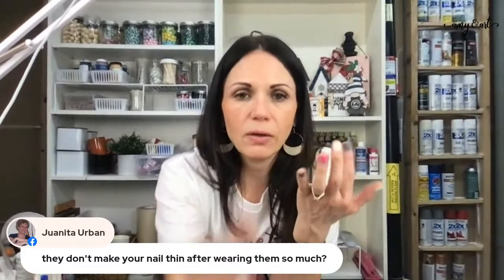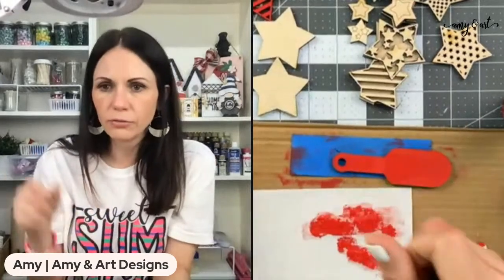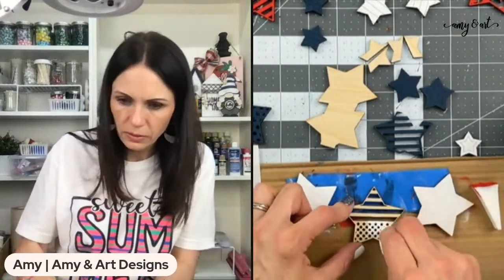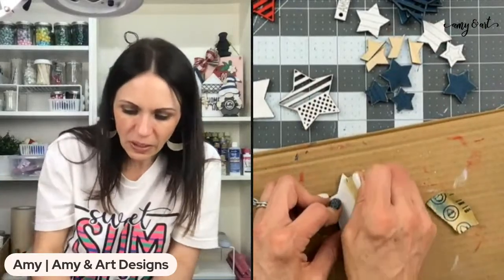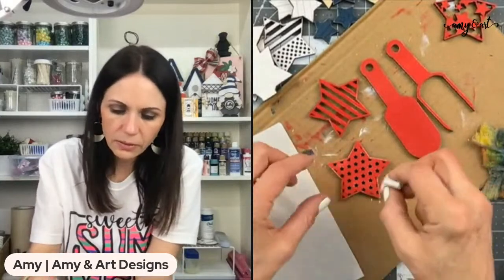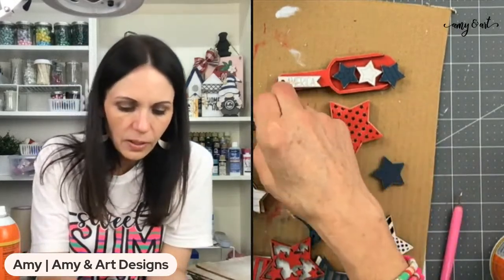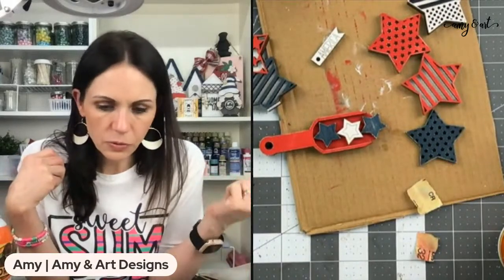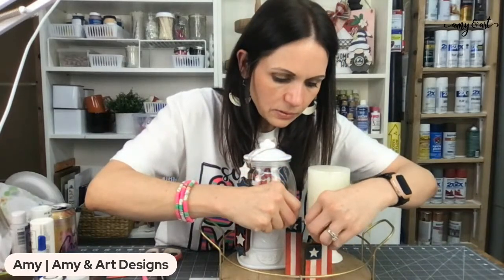Patriotic DIY Home Decor for Gumball Machines or Decorative Trays | Crafting for Beginners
🇱🇷 I had so much fun sharing how to make this really cute patriotic gumball machine filler.

The supply list is below.

🇱🇷 Friday Favs 🇱🇷

1. Canvas Sign Designs - if you want to learn how to paint door hangers, this is the place to be! Jennifer is amazing!

2. Cotton Pickin' T-Shirt Club - I love getting their cute tees every month! I'm a Plus subscriber so I get the 'bonus' item too. This month I got a cute bracelet that matches the tee. There's a different plus item every month. Check it out

3. Red Aspen Nails - I love, love, love my nails. They're so easy to put on and look so real.

🇱🇷 Supply List 🇱🇷

🇱🇷 Paint Colors 🇱🇷
FolkArt Navy
FolkArt Titanium White
FolkArt Lipstick Red

🇱🇷 Other Supplies 🇱🇷
adhesive - I like Gorilla Glue Spray Adhesive